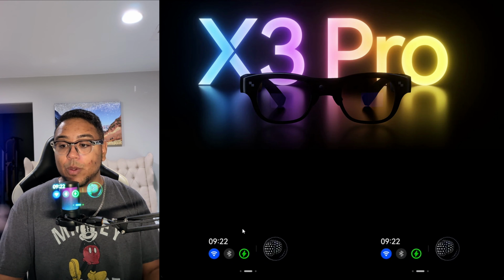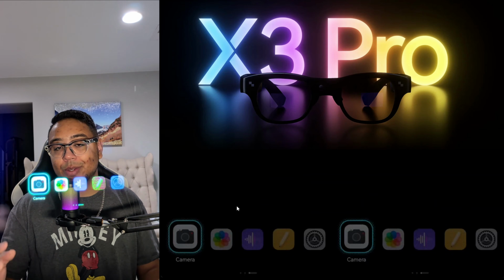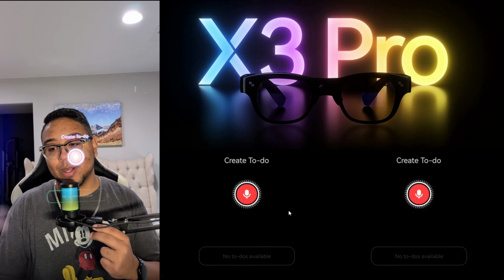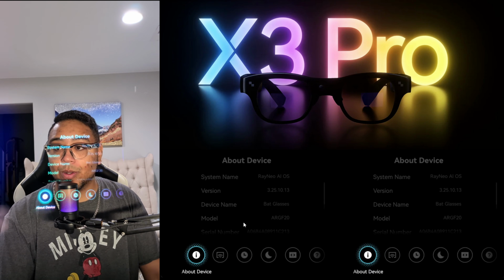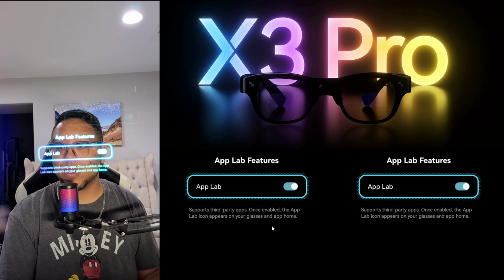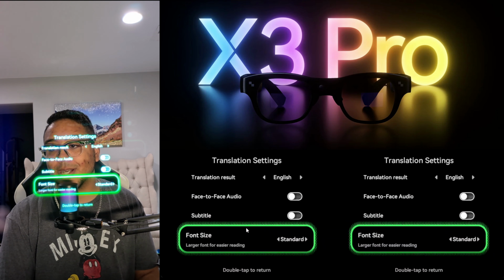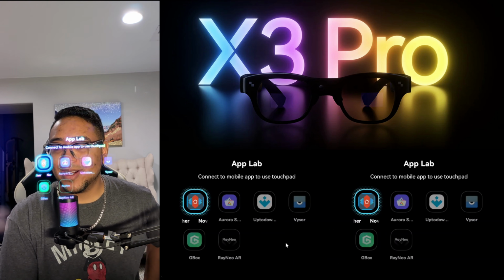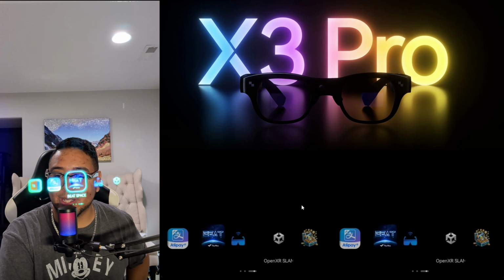RayNeo X3 Pro UI Deep Dive: Every App Tested (Through the Lenses!)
In today's video, we’re doing the ultimate UI deep dive into the RayNeo X3 Pro smart glasses. I wanted to show you exactly what the interface looks like in real life, so I literally taped these glasses to my smartphone camera to capture raw, unfiltered footage of the display.

​Despite the 640x480 resolution, you might be surprised by how clear and readable the text actually is. We are going to scroll through basically every app on the system to see how the interface holds up.

​In this video, we cover:
​The Look & Feel: Why the UI is surprisingly intuitive and easy to learn.

​Visual Clarity: Does the lower resolution matter? (Spoiler: It's cleaner than you think).

​App Walkthrough: A look at Camera, Photos, Notes, Settings, and more.

​Real-world Usability: Navigating the menus inside the headset.

​If you are curious about the current state of AR glasses interfaces, this is the video for you!